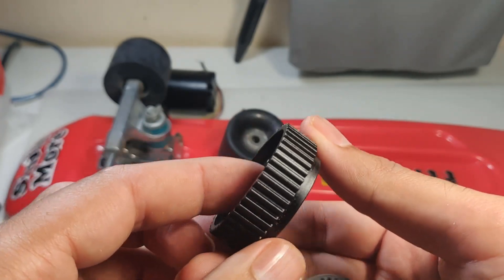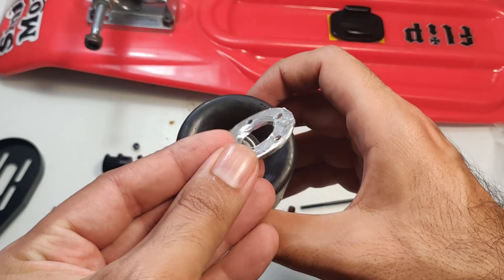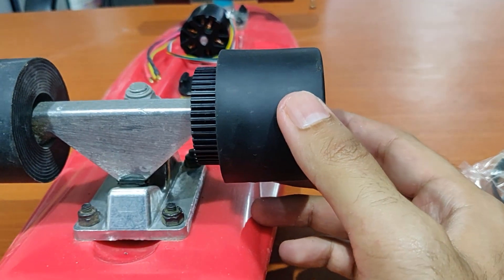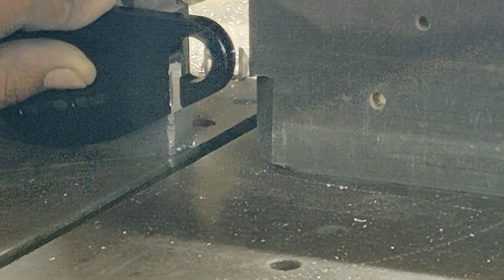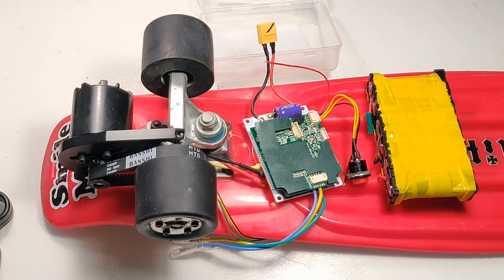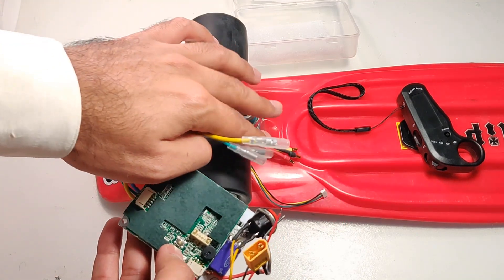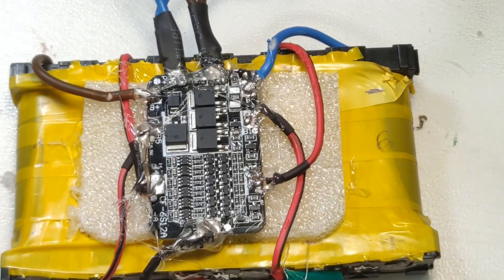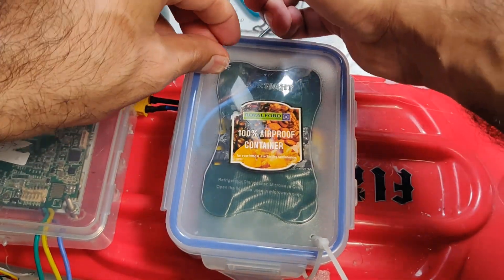Convert your old skateboard to an ELECTRIC SKATEBOARD! Ep5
This is the final video of the DIY electric skateboard series, and in this video, we finally complete the build and go for a test ride on our own electric skateboard.

The Battery pack (6S Lithium ion) and the Battery Management System (BMS) was built in the previous videos. Here are the links:

Batteries (2pairsx3):            Get Original Batteries from your local
                                                distributor!

For US fellas (Amazon):

Cheap Longboard option 1
Cheap Longboard option 2
Motor&Pulley mount
Remote Control&Receiver
                                                 distributor!

Wanna get your hands on my gadgets?